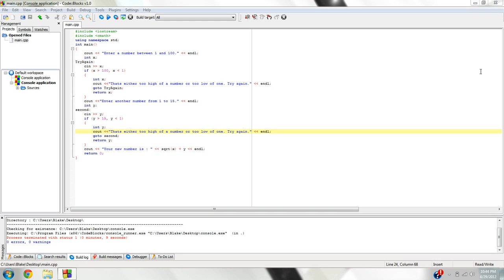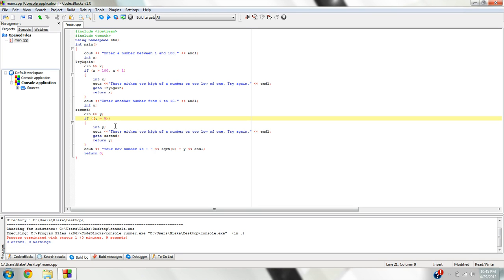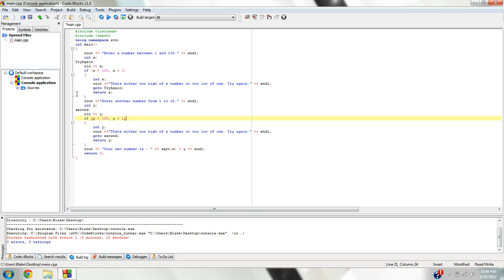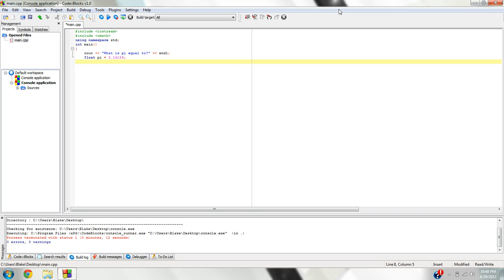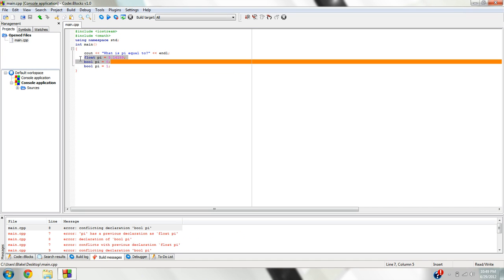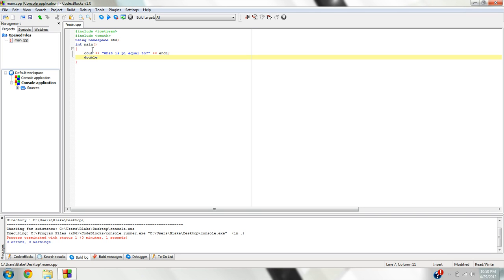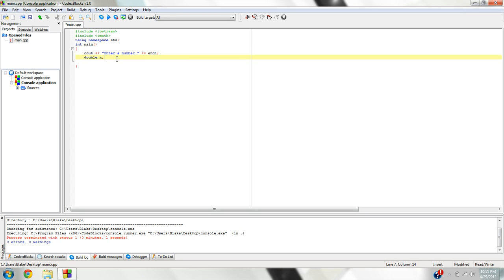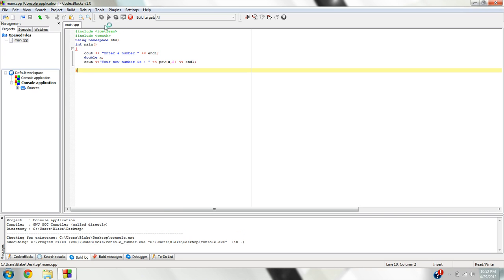Learn C++ Easy (Float values, Bool values, and the ! operator)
In this video I am going to show you guys how to use some operators and keywords!